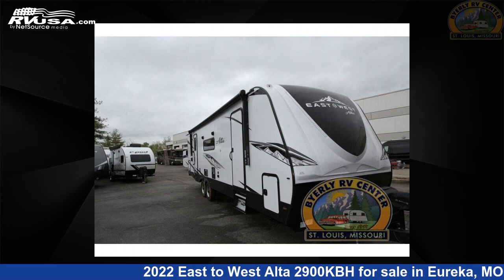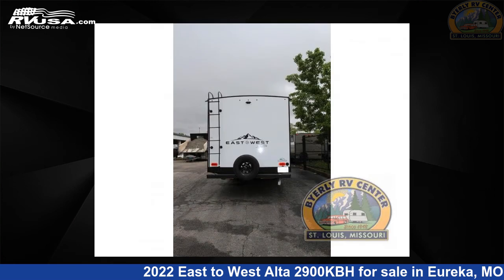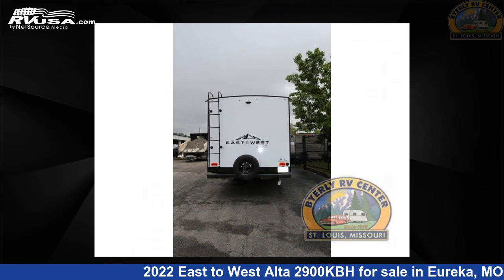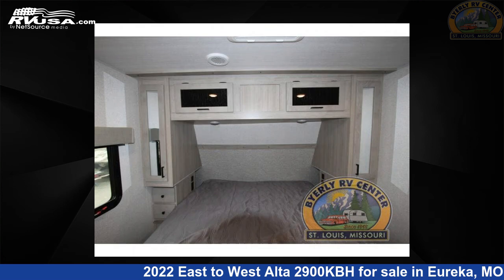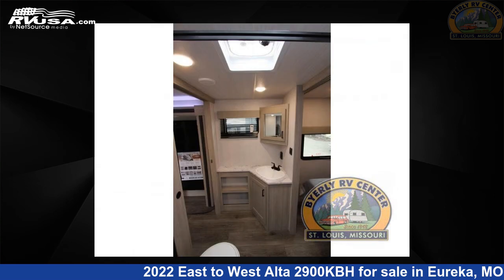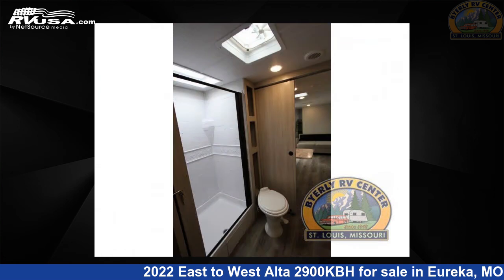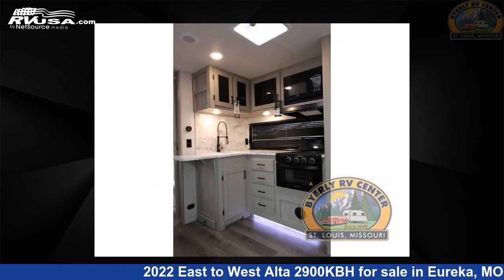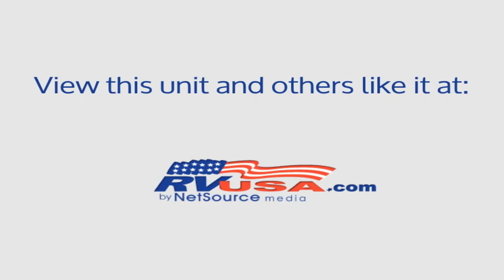Phenomenal 2022 East to West Alta Travel Trailer RV For Sale in Eureka, MO | RVUSA.com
This 2022 East to West Alta 2900KBH is a Travel Trailer RV. It is located in Eureka, MO 63025 and is offered for sale by Byerly RV. This New East to West and features 1 slideout, a Cashmere interior, sleeps 9, Slideout. The floorplan layout of this Travel Trailer features Bunkhouse, Front Bedroom, Two Entry/Exit Doors.

Byerly RV is a dealer for brands like: Alliance RV, Black Series, Coachmen, East to West, Forest River, Keystone, Thor, Tiffin, Vanleigh, Winnebago and offers the following rv services: Parts/Accessories, Rental, Service. They stock rv types such as: Class A, Class B, Class C, Diesel Pusher, Fifth Wheel, Popup, Toy Hauler, Travel Trailer. For more information and pricing on this unit, To see all units available for sale by Byerly RV,